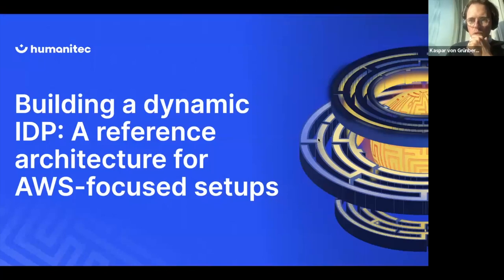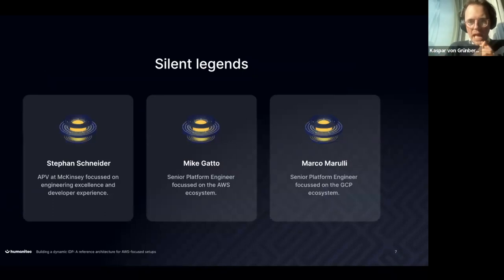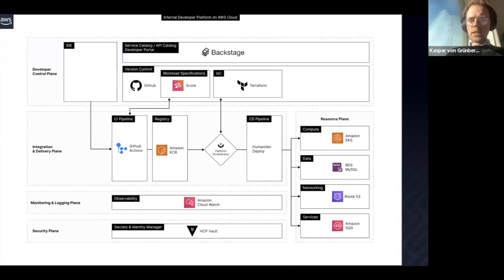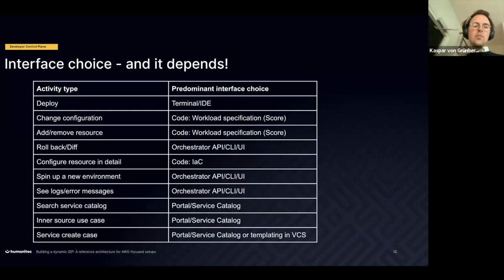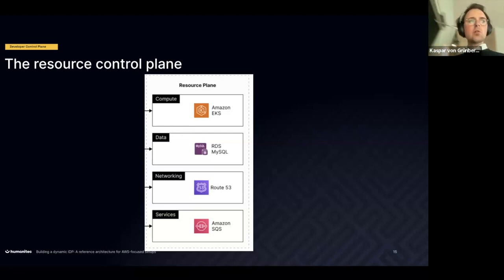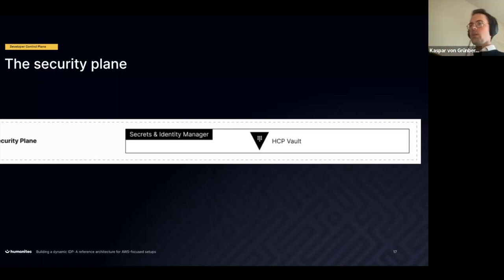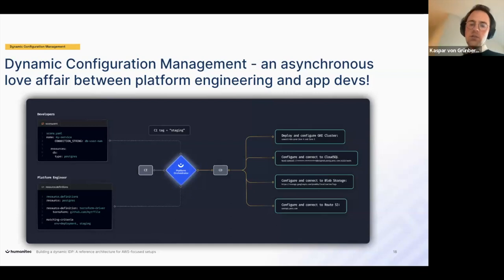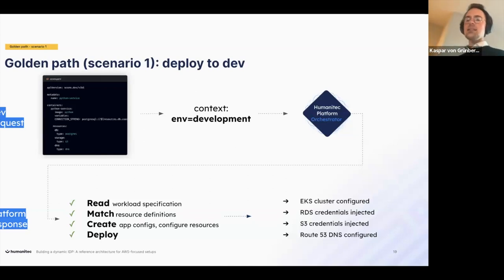Building a dynamic IDP - A reference architecture for AWS-focused setups